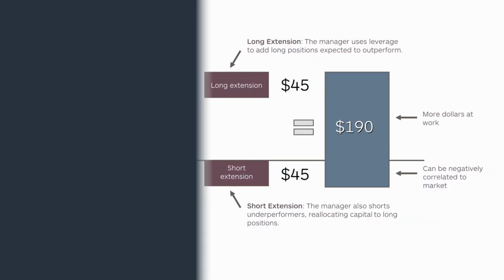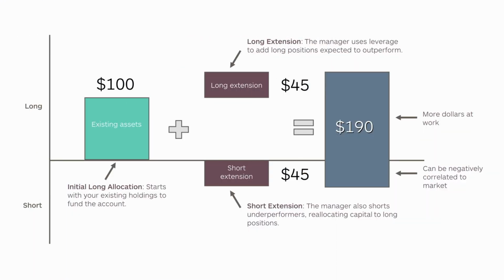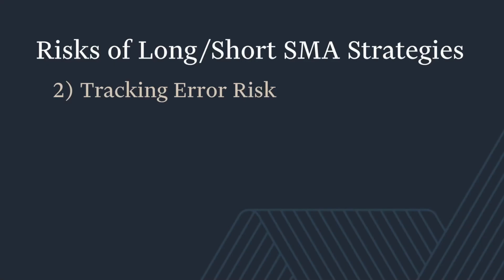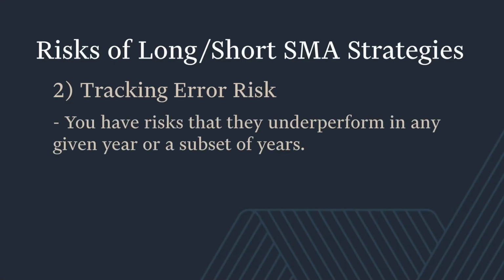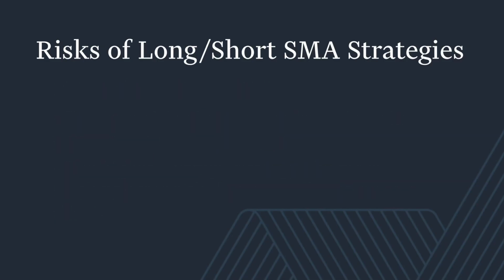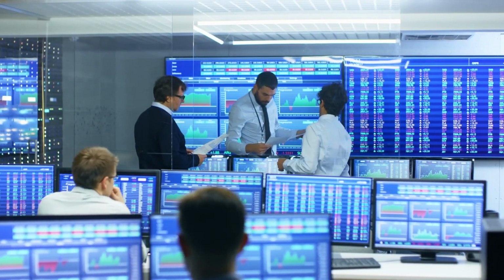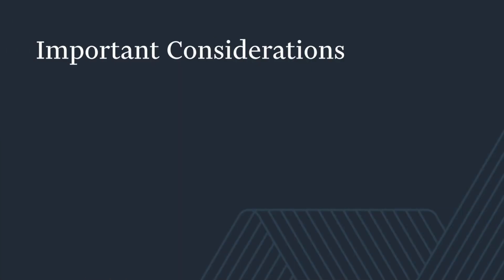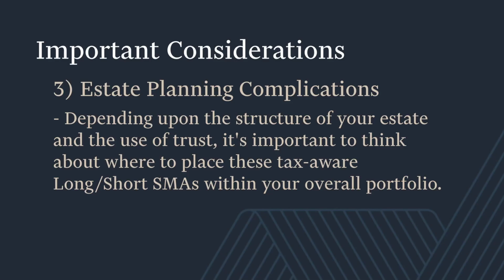Long-Short SMA Strategies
Discover the power and flexibility of tax-aware, long-short SMA strategies for diversifying concentrated equity positions, offsetting capital gains, and more.

Cerity Partners LLC is an SEC-registered investment adviser. Registration does not imply a certain level of skill or training.